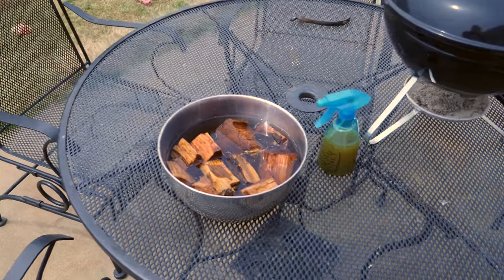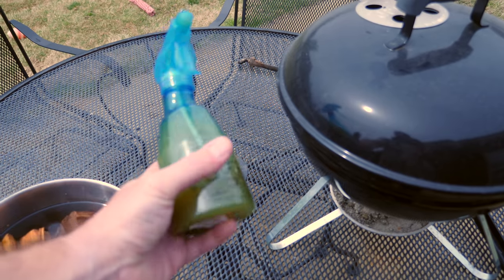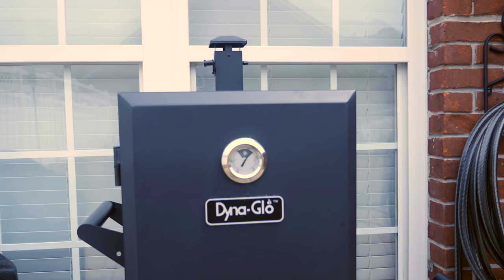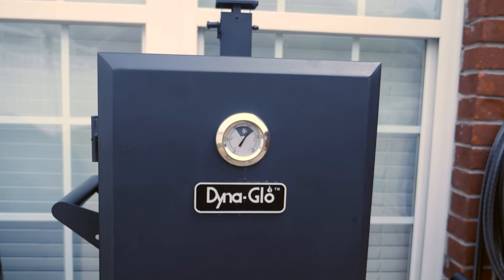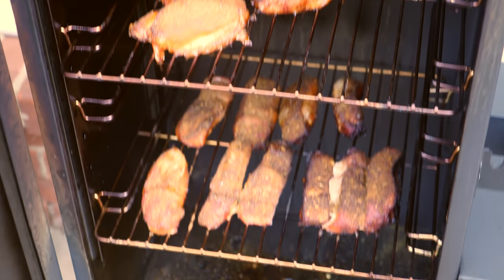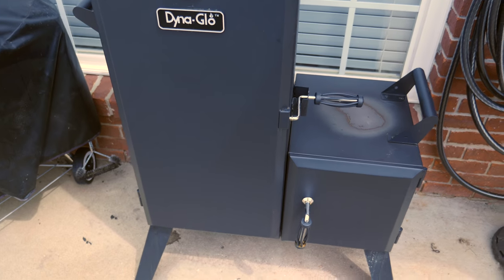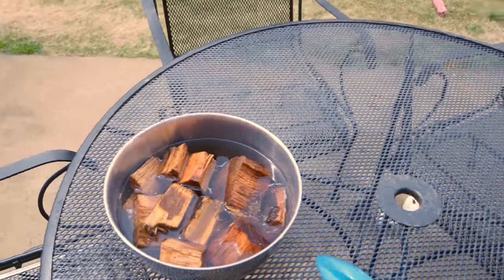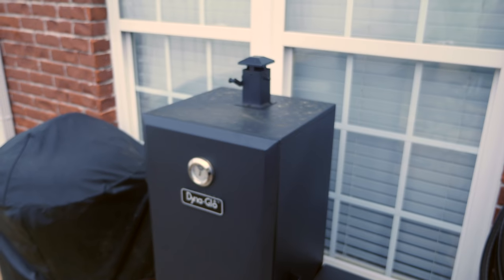Dyna-Glo Vertical Smoker Chicken Thighs & Country Style Ribs in 4K UltraHD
The Dyna-Glo vertical smoker was a simple one-person assembly job and the food capacity of this smoker is amazing! It has six removable grates and you obviously do not have to smoke with all six inside at the same time. This vertical smoker can be configured depending upon the quantity of food that is being smoked. It has a small hole in the bottom with included drip pan but I prefer to place an aluminum pan in the bottom with water in it, to double as a water pan and drip pan. The temperature is easy to regulate. Air flow can be adjusted using the vent on the side of the charcoal box, as well as the little chimney on the top of the smoker. Regulating temperature can also be controlled by the amount of charcoal in the side charcoal/wood box. Maintaining the optimal low-and-slow temperature for smoking is easy to master and keeping it going all day is simply a matter of adding more charcoal on top of the already hot charcoal as needed. As far as wood is concerned, you can use a variety of flavors. Be sure to soak the wood chunks for a half hour or so first, before placing them on top of the hot coals. This enables the wood chunks to smoke slowly, vs. burning up quickly. It’s the wood smoke that gives smoked BBQ that smokey flavor. There are several advantages to using a vertical smoker like this, vs. a barrel-style smoker. Should the charcoal and/or wood unexpectedly flare up, the coals and wood are off to the side and not directly below the food being smoked. If the smoker is opened while smoking to spray the food with apple juice, etc. it’s also able to regain temperature more quickly, after the door is closed. I love how this smoker included a built-in thermometer with an easy-to-read dial with a different color for the optimal smoking temperature range. This smoker does not have wheels, which I feel is a plus! I don’t move my smoker around but if I did, it has a handle on each side and I can move it myself. However, moving it should be a very simple task for two people. I have no complaints so far and love how the charcoal box door and smoker door close tightly while in use. It maintains optimal temperature very well without having to add costly modifications to it.

Filmed with Panasonic Lumix DMC-GH4 camera in 4K UltraHD.